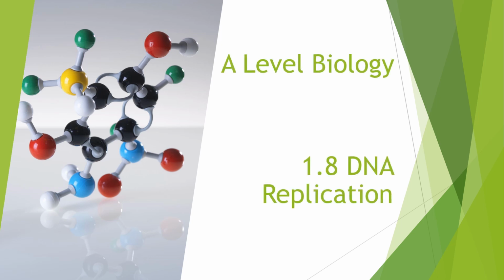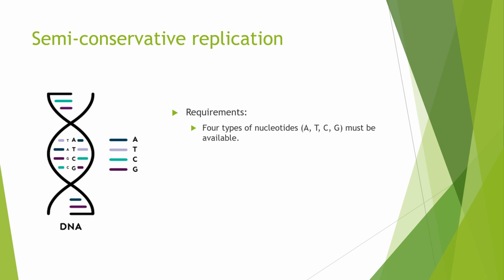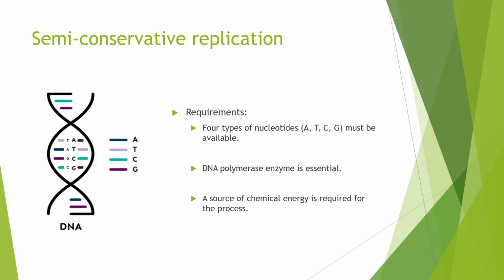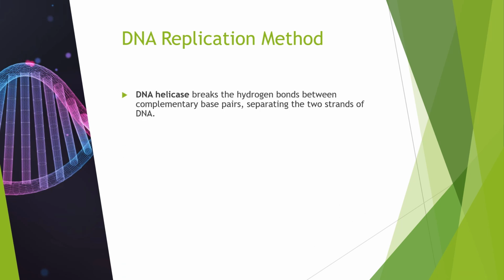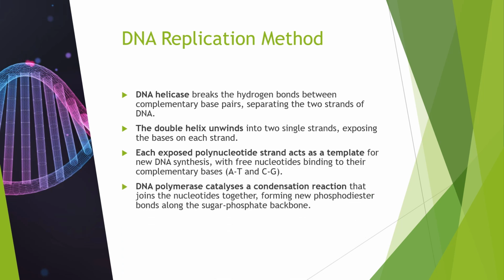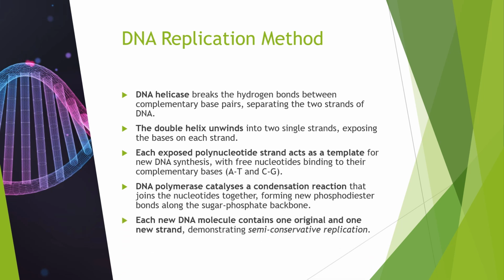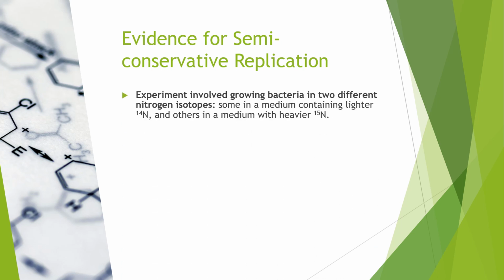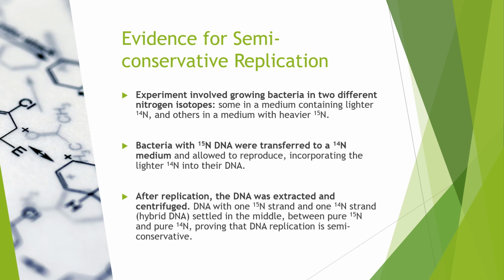1.8 - DNA Replication┃A-level Biology Revision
This video discusses DNA Replication, suitable for AQA, OCR and Edexcel A-level biology.